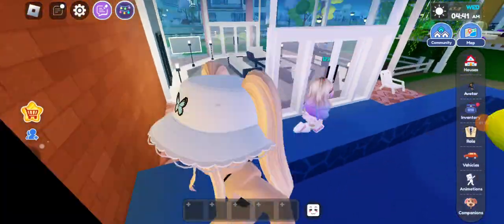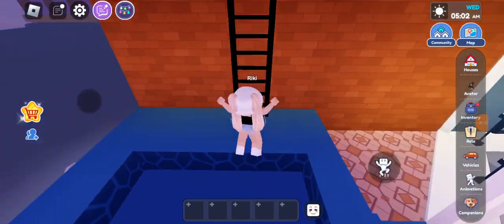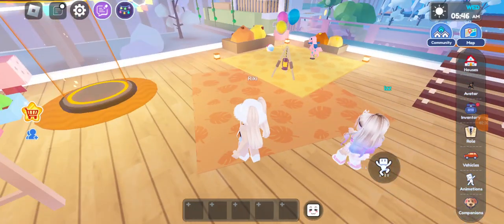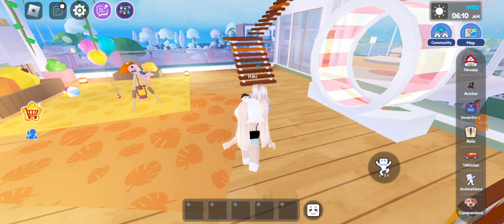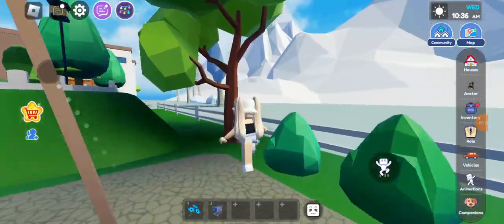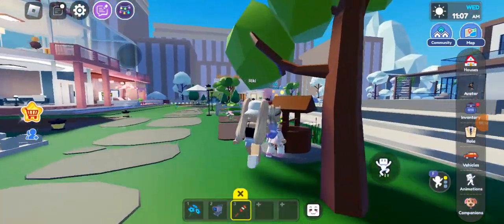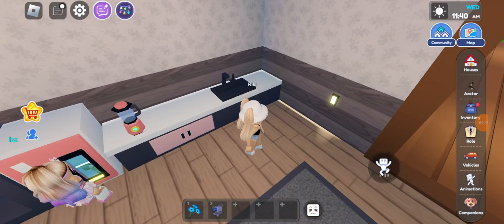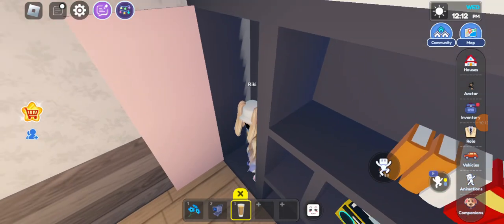part 2 review ing houses with friends 🧡